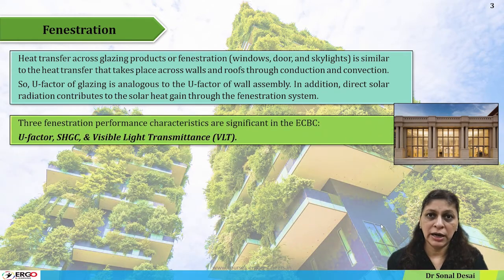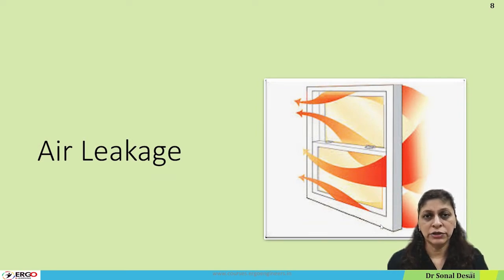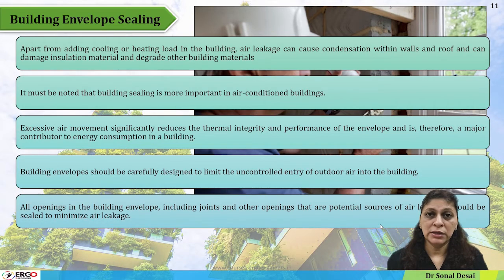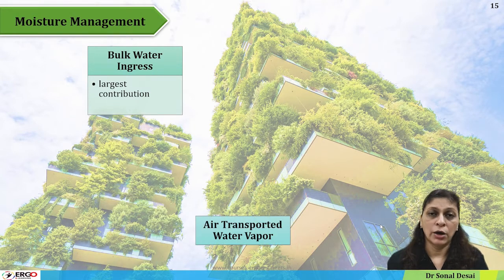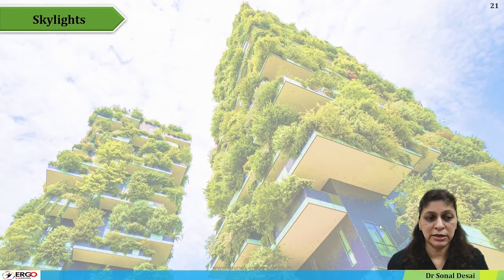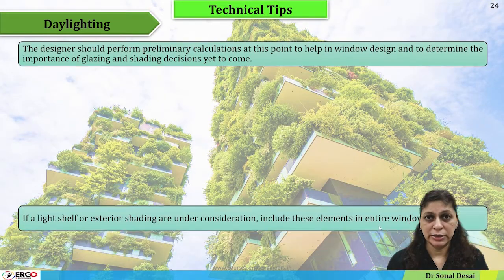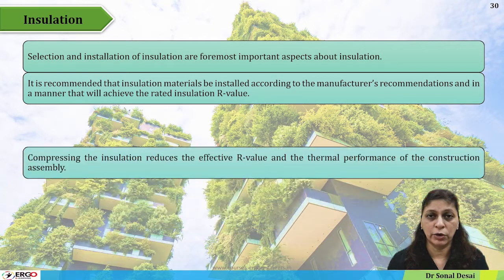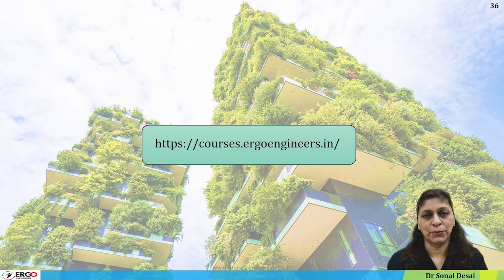Introduction of building envelope (Building Envelope for Green and Sustainable building)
for the total course

Recall sitting in your office shivering from cold drafts, or fanning yourself from the heat? Building envelope design is the cause. A building envelope is the structural barrier between the interior and exterior of a building. It is responsible for maintaining climate control within the interior of a building. Climate control refers to cooling and heating a building. The building envelope also keeps the interior free from moisture, sound, and light. The building envelope structure includes Roof, Walls, Foundation, Doors and Windows.

The course covers following details

1. Fenestration (U-Factor , SHGC , VLT, effective aperture)

2. Opaque Envelope ( calculations - U values for opaque construction)

3. Envelope material specifications Daylight Extent Factor & Useful Daylight Illuminance

4. Building Envelope Sealing

Above mentioned subject matter covers following sub topics to understand Building Envelope Design

Course is helpful to Engineers, Consultants, Architects and Energy managers who wish to adopt Energy efficient design of building.